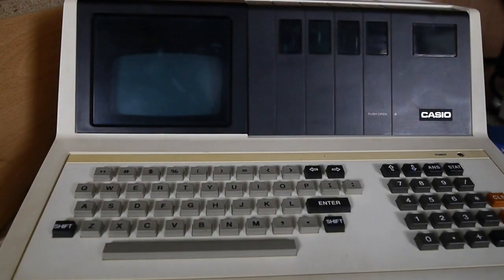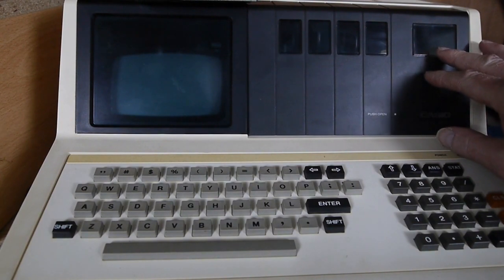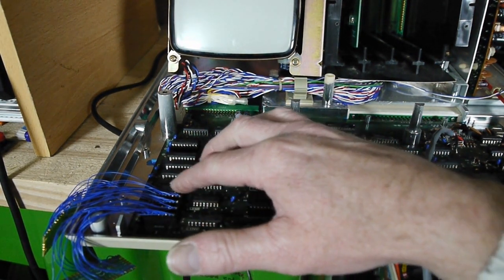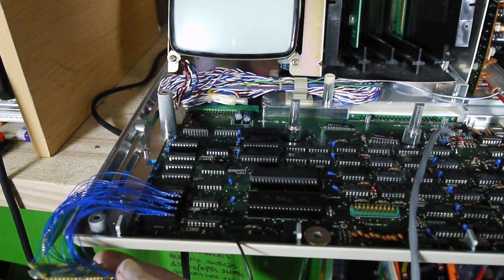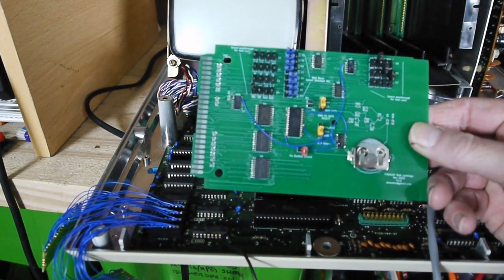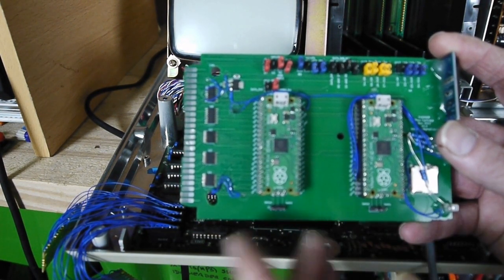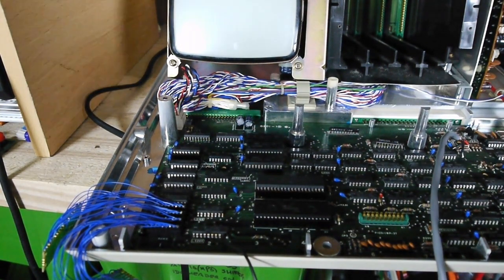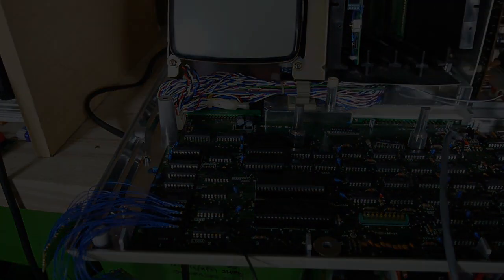Fixing and Modifying a Casio FX9000P: Part 1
I finally got one of these, but it was broken. The video RAM had two bad chips. There were two cartridges with it, but I have also had a go at making some more.